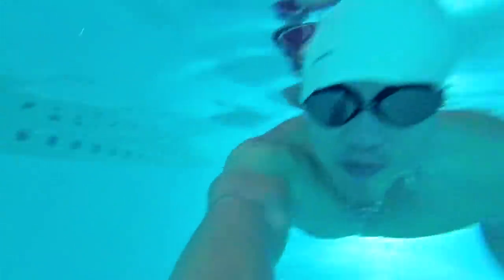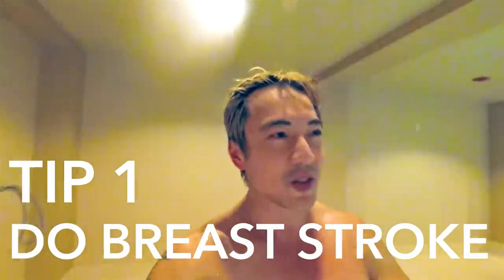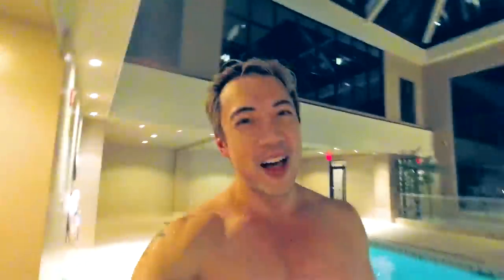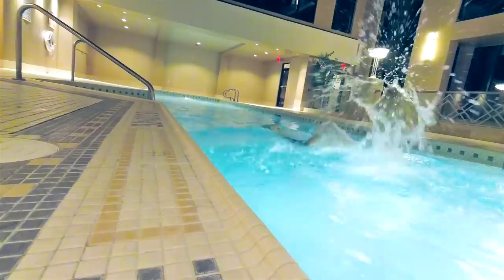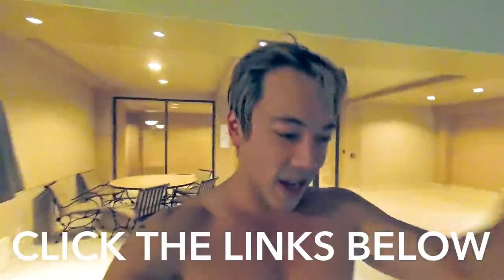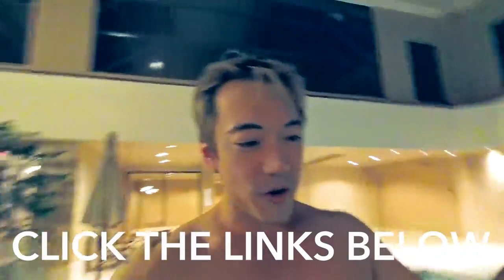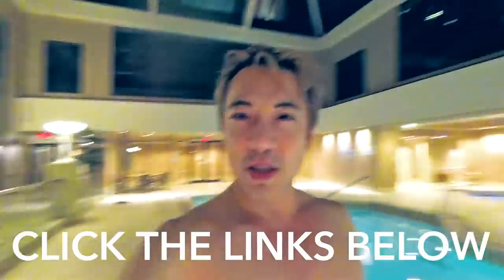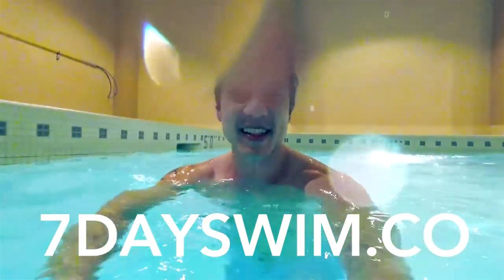How to Swim FOREVER! (5 Tips)